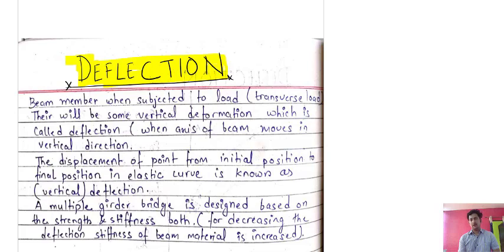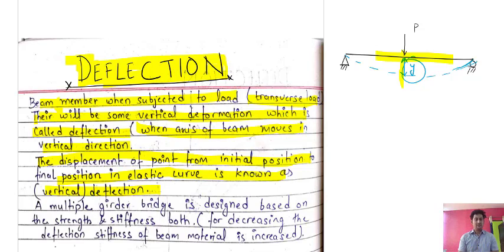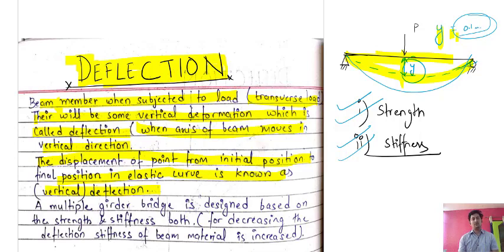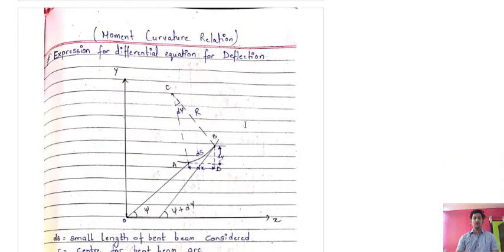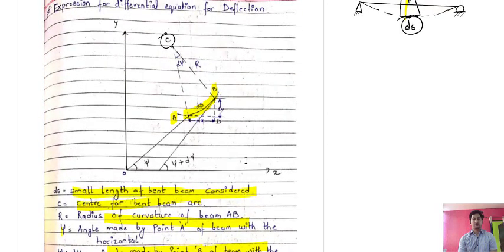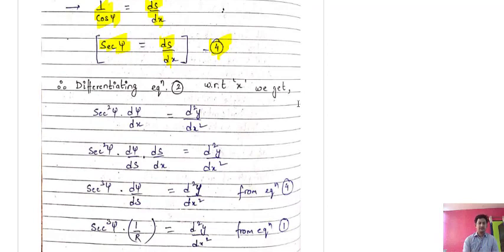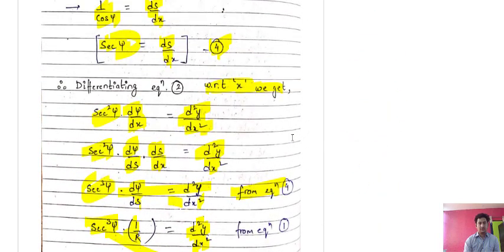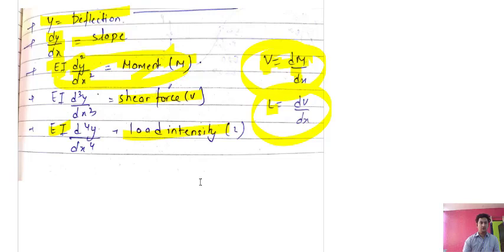Deflection & Moment Curvature Relation II Structural Analysis-I II Lecture 16